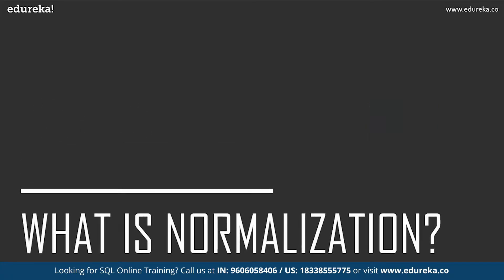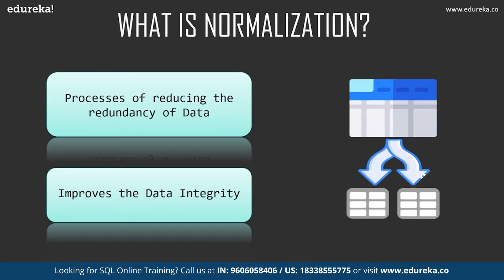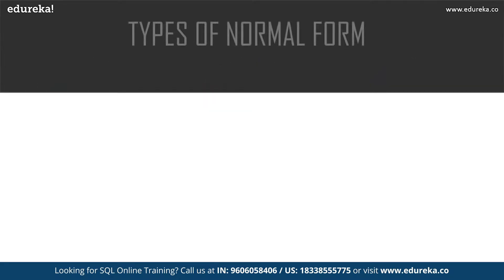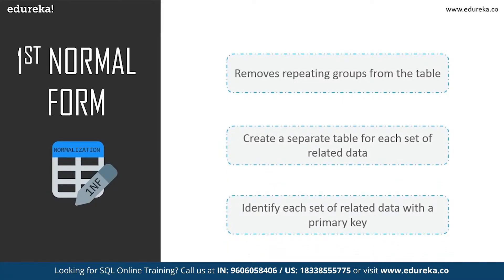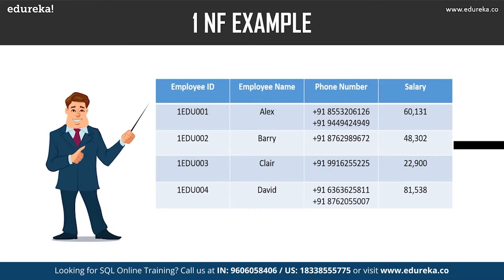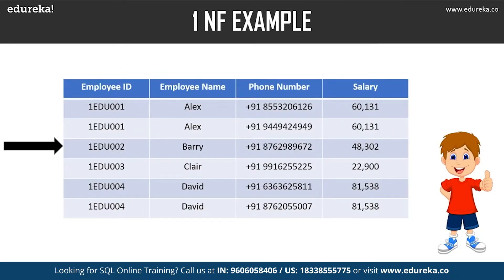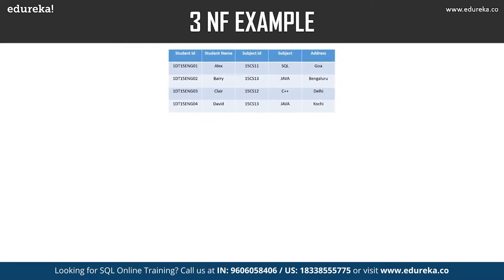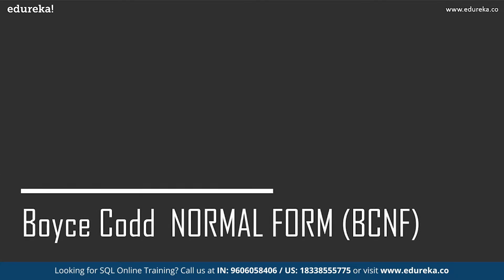Normalization in SQL | Database Normalization Forms - 1NF, 2NF, 3NF, BCNF | Edureka Rewind - 6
This Edureka video on 'What is Normalization' will help you understand the basic concepts of Normalization in SQL and Databases and how it helps in organizing data and data redundancy in SQL with examples. Below are the topics covered in this Database Normalization tutorial
00:00 Introduction
00:44 Agenda
01:08 What is Normalization
03:56 Types of Normal Form
04:15 1st Normal Form
05:38 2nd Normal Form
07:36 3rd Normal Form
09:44 Boyce Codd Normal Form

About MySQL DBA Training Course
MySQL is the most popular open source database. This DBA training is your first step towards gaining a strong foundation and hands-on experience in using and administering this open source relational databases. You will gain an understanding of the core concepts and advanced tools and techniques to manage data and administer the MySQL Database. Through this DBA Certification training you will gain the ability to create and administer your own MySQL Database and manage data.

Who should go for this MYSQL DBA training?

Database Developers
Application Developers
Database Designers
Database Administrators